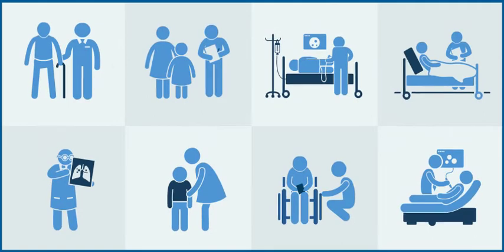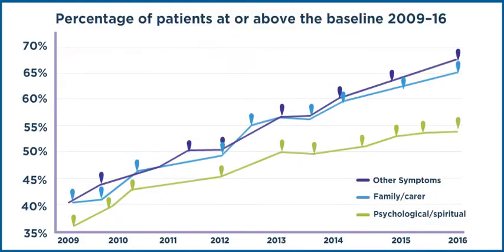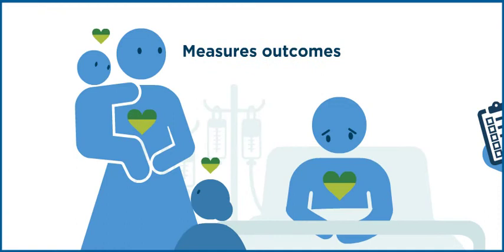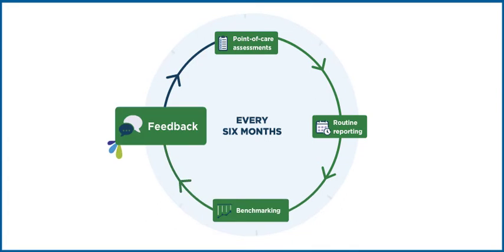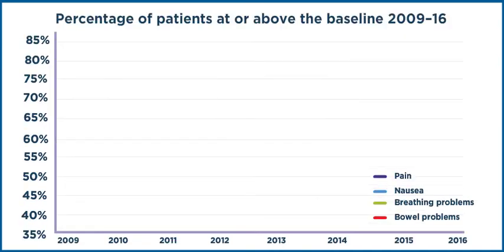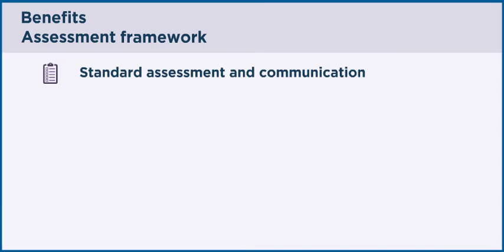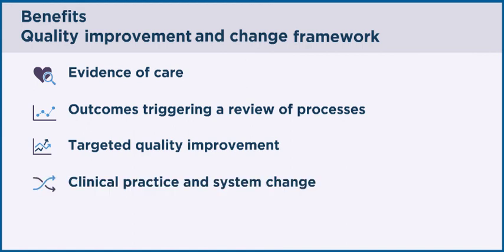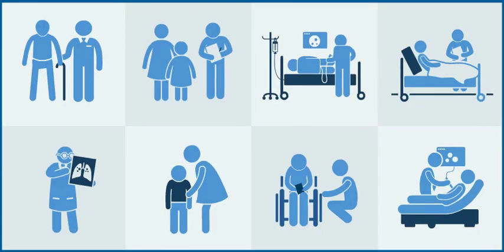About PCOC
The Australian Palliative Care Outcomes Collaboration (PCOC) is the national evidence hub on patients' daily pain and symptom outcomes in Australia. This is evidence of the effectiveness of palliative care.

We have information on pain and symptom control for more than 250,000 people who have received palliative care over the last decade.

The information produced by PCOC is used by clinicians and by local, state and national providers of palliative care to continually improve care for patients and their families.